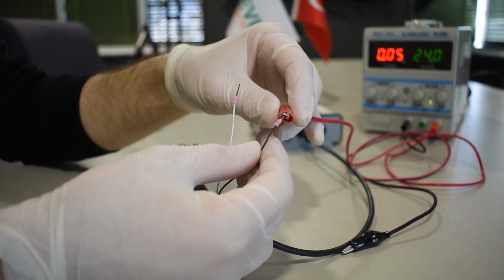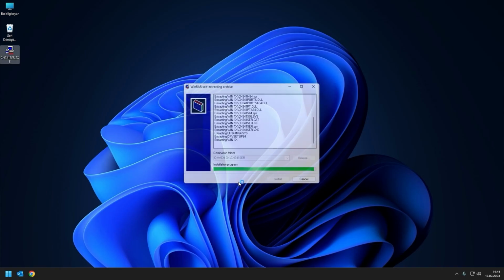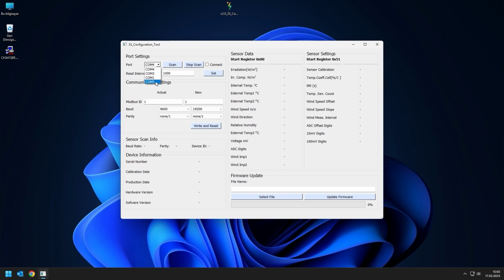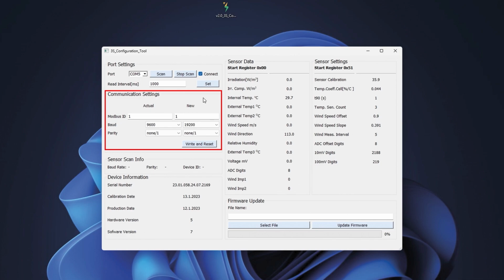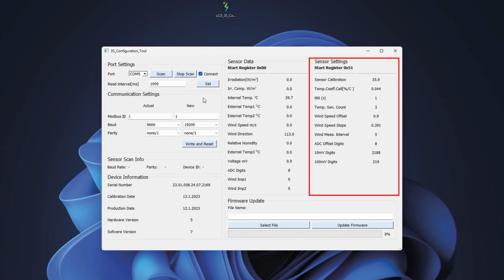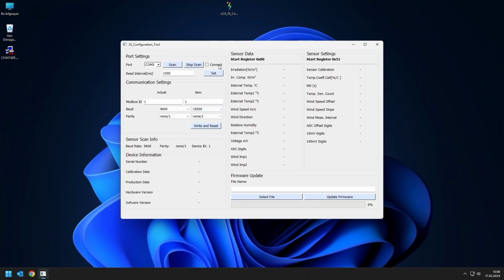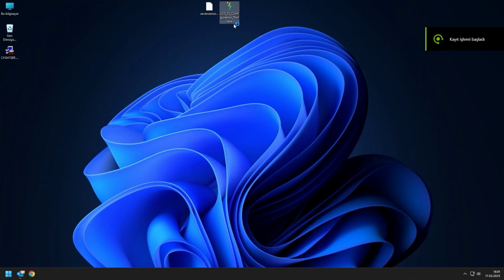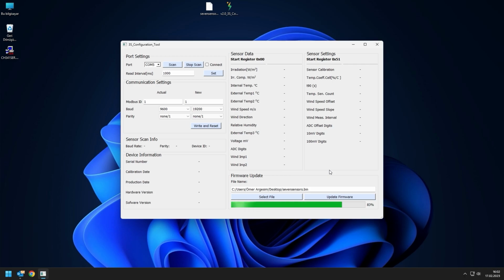How to Use 3S-IS Configuration Tool?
The 3S-IS Configuration Tool is used to set the Modbus parameters and for communication tests of 3S-IS models of Irradiance Sensors and 3S-C2 Models of  SEVEN Sensor Boxes.

Chapters:
00:23 RS485-USB Converter Connections
01:37 RS485 Driver Installation
02:28 Sensor Connection With Seven Configuration Tool
03:22 Seven Sensor Configuration Tool
05:03 Changing The Sensor Parameters
05:37 How To Find Sensor Parameters ?
06:08 Seven Sensor Firmware Update